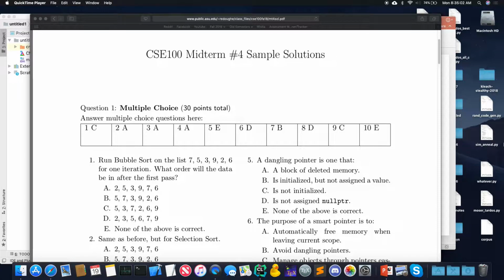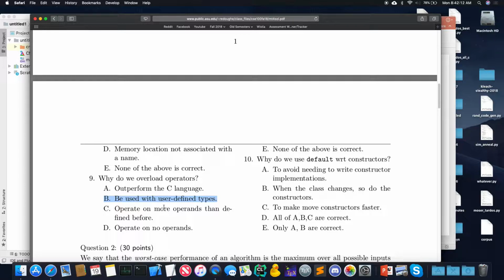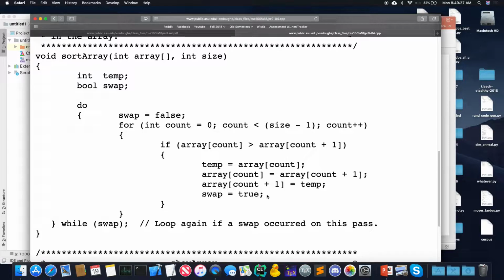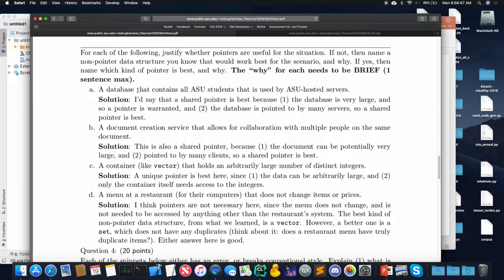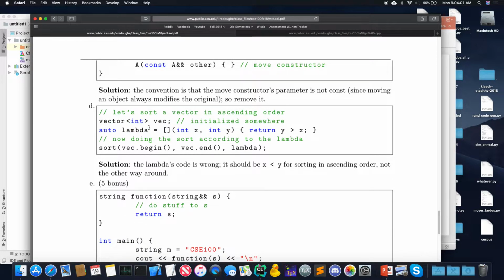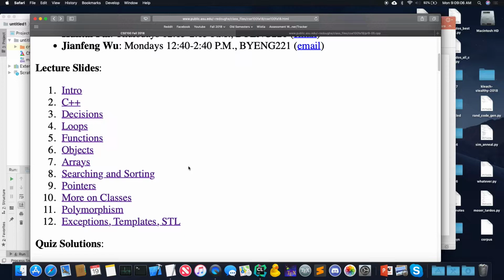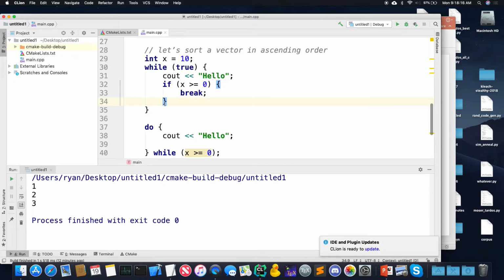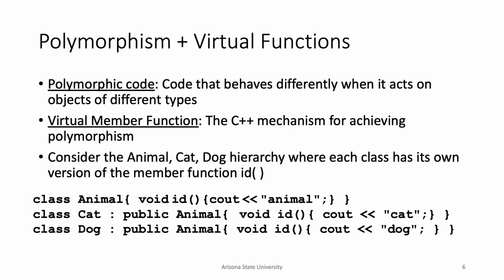Exam 4 + Final Exam - CSE100 Programming with C++ 11/19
In which we discuss exam 4 solutions, plus how the final exam will be structured. We will complete polymorphism soon!